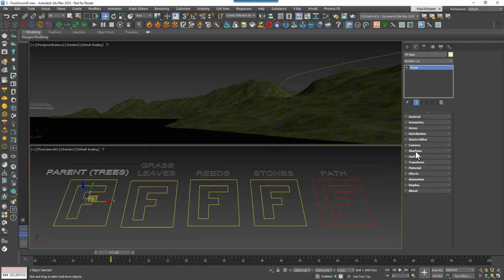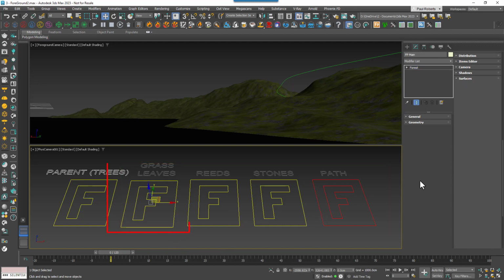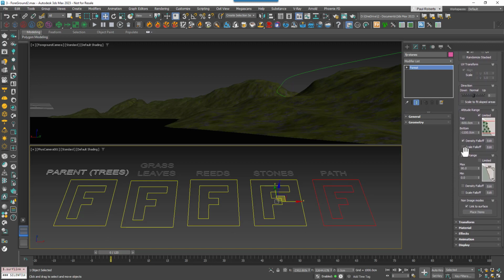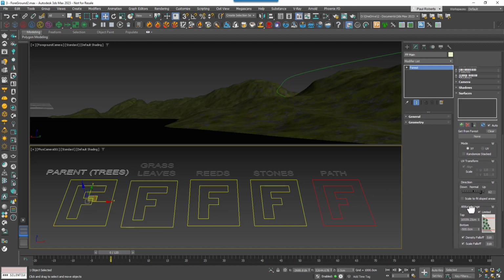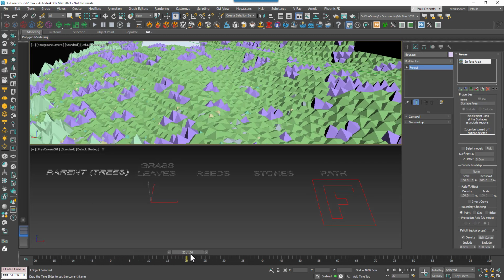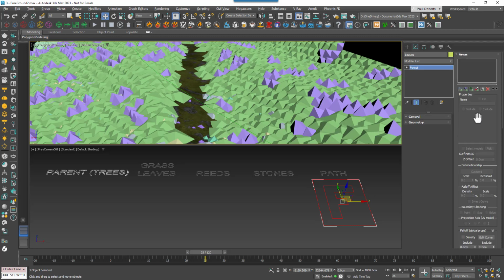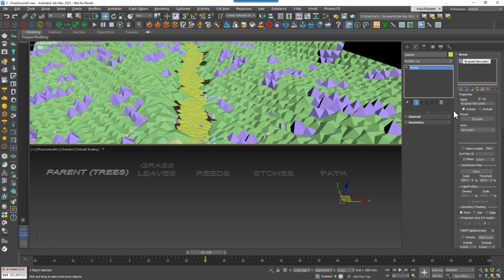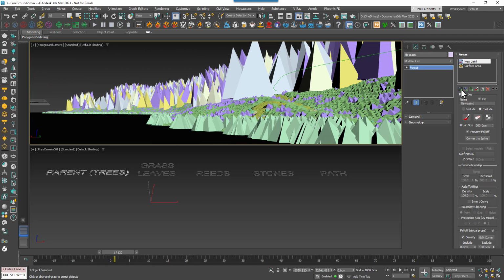Forest Pack 8: Get Started with Linked Areas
Forest Pack 8 adds the ability to link to areas and surfaces used in another Forest Pack object.

Using this approach you could have a single parent Forest Object that controls all of the areas for several children,  without the need to assign the spline multiple times. Parameters that are specific to each type of area are inherited but common parameters such as include/exclude, falloff etc. are local and can be modified per Forest Object for some incredibly flexible setups. Combining Forest Sets and linked areas makes it easier than ever to create huge flexible interlinked ecosystems.

++ Music used ++